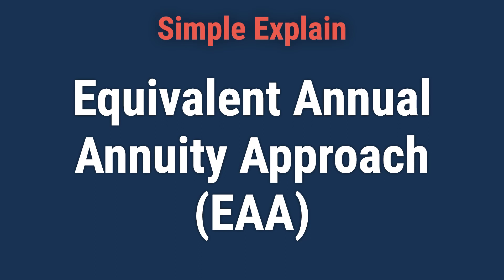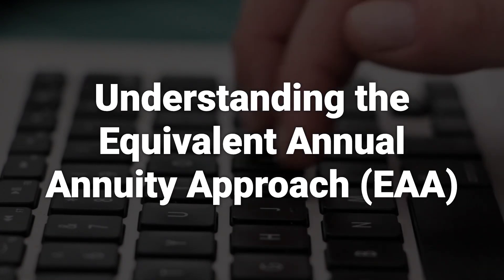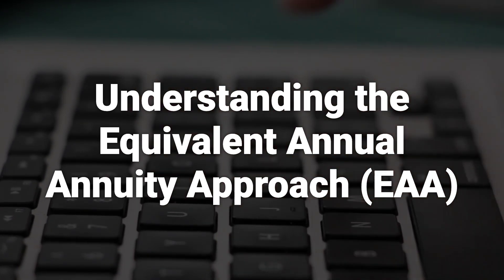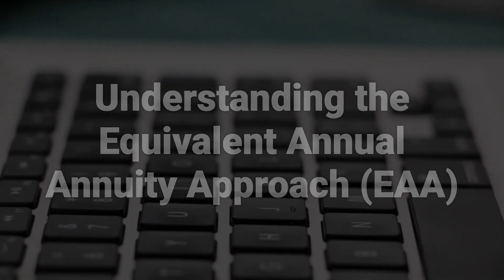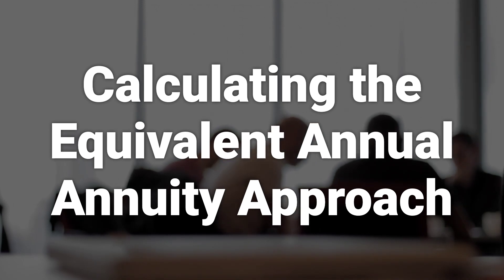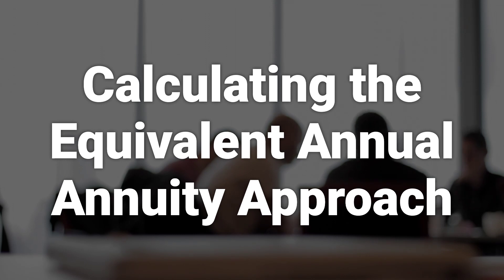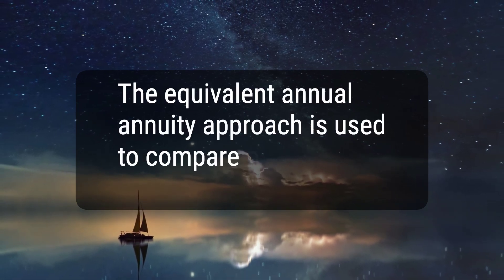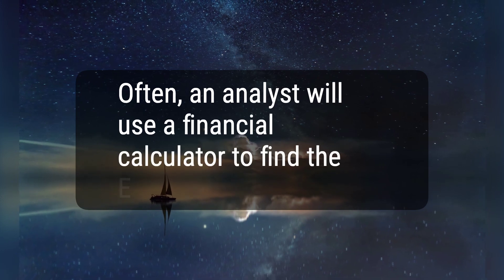Equivalent Annual Annuity Approach (EAA) Overview and Formulas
The equivalent annual annuity approach is a method used in capital budgeting to compare projects with different lifespans. It calculates the constant annual cash flow generated by a project over its lifespan if it was an annuity. When used to compare projects with unequal lives, an investor should choose the one with the higher EAA. Often, an analyst will use a financial calculator, using the typical present value and future value functions to find the EAA.
c4a8